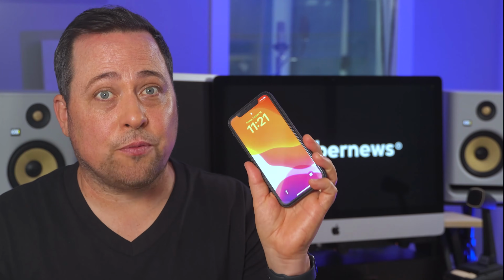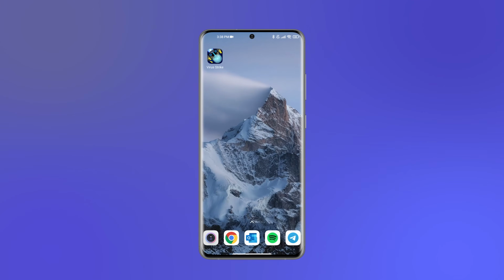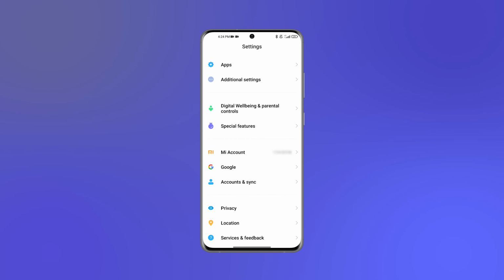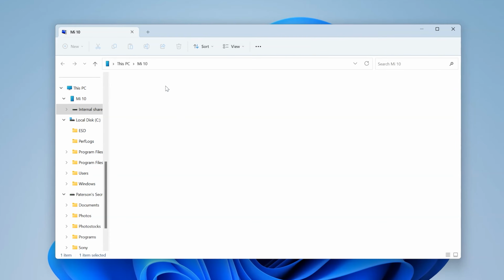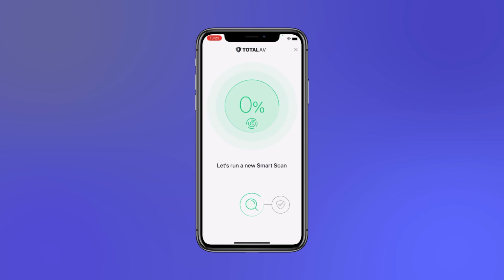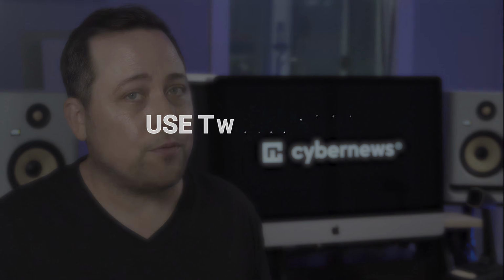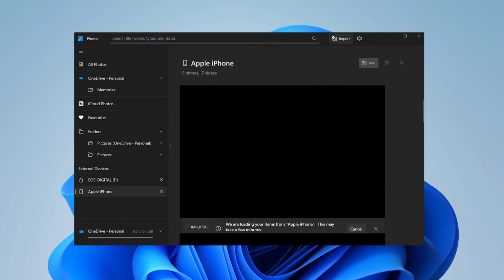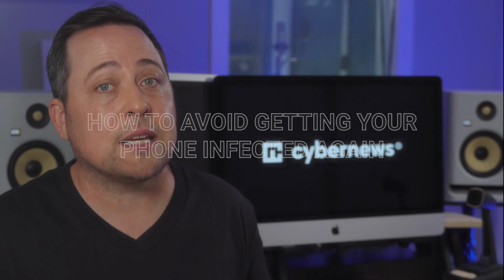How to remove virus from your phone? | FULL tutorial!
🚨 STOP hackers today 🚨

There are multiple reasons your device might be infected; compromised network connections or Google accounts, malicious apps you've downloaded, or even stolen Apple ID credentials, just to name a few. So - let's tackle how to remove a virus from your phone.

📱 How to remove a virus from an Android device ❓

The first step is to check if you see any unrecognized apps on your smartphone. The next step is to try a different network or connection method. Connecting to insecure networks like public Wi-Fi might make you experience malware-related activity. Another security step is to change your Google account password. Threat actors love targeting Google accounts as it allows them to compromise your security further.

If your Android device is beyond saving, even after these steps, you might need to wipe it clean. To see how to complete that and all these other steps in detail - watch the video!

🍎 How to remove a virus from an iPhone ❓

Just like with Android, the most effective way to get rid of an iPhone virus is by getting a reliable antivirus. However, in addition to getting an antivirus taking some manual actions can also help. The first such step is to reboot your iPhone. Another step to avoid an iPhone virus is to stay away from unsecured public Wi-Fi networks. After your phone is clean, it is also important to secure your Apple ID password. Just like Android phones, iPhone also has an option of two-factor authentication for an extra layer of security, making it almost impossible to hack your Apple ID.

It could happen that you’ve tried every given method I mentioned, and your iPhone is still infected by malware. In that case, the next thing to try is to perform an iPhone wipe. This video contains a step-by-step guide on how to do that exactly.

🔒 How to stay protected in the future?

The best and easiest way for your device to stay protected is to get a reliable antivirus. But there are other steps you can take for additional protection.

First of all, don’t install apps from third-party app stores. There is a high chance you will install malware with it. Only use official stores.

I also recommend never jailbreaking or rooting your phone. It will make it vulnerable. Keeping your phone updated is also important. Outdated software is often an easier target to get hacked or infected.

And, of course, being cautious in general when installing apps, browsing the web, and following instructions helps a great deal.

Final thoughts ➡️

Sometimes you can get a mobile virus without even knowing. So if that happens again, you can just come back to this video. As for now, to make getting a phone virus much less likely, I urge you to get an antivirus.

00:00 Intro
0:18 Mobile viruses
0:56 How to remove a virus from your Android device?
2:46 Wiping your Android clean
3:55 How to remove a virus from an iPhone?
5:32 Performing iPhone wipe
7:08 How to stay protected in the future?
8:14 Final thoughts